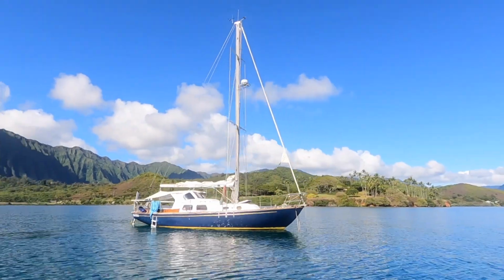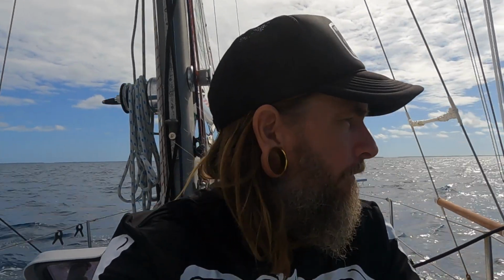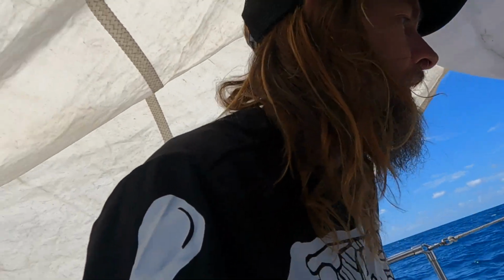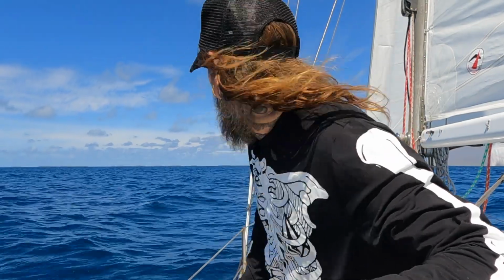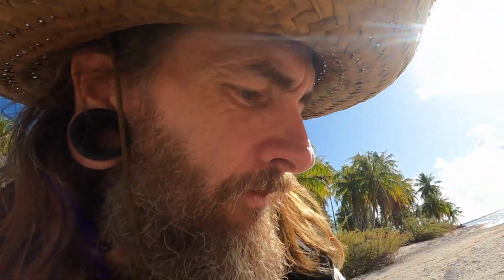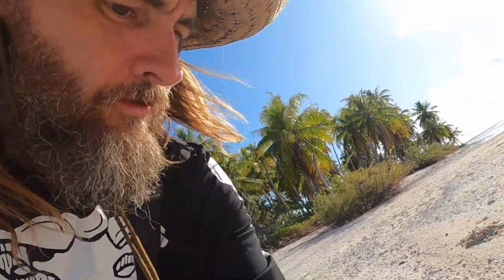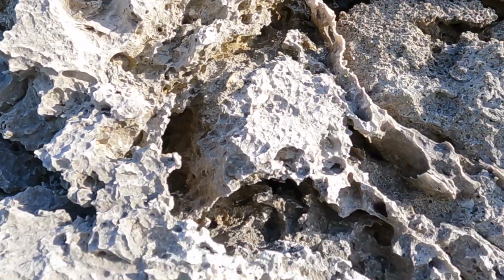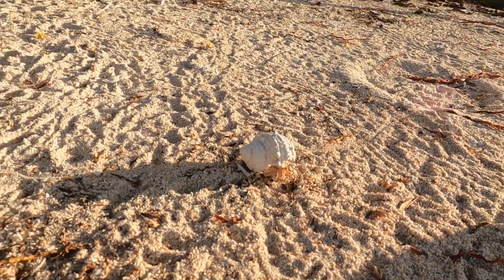Sailing to the Remote Anchorage of Motu Faama on Ranigora in the Tuamotus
Episode #260 : Season 9 : The South Pacific Adventures

Hello Friends,

On this episode we haul up and head off for some adventure on the far side of the lagoon at Rangiroa at Motu Faama. Keeping a keen eye out as we transit the uncharted waters we have a close encounter with a coral bommie and finally make it safe in to the tropical paridise anchorage of Motu Faama and waste no time getting the explorations underway.

Fair Winds,
James